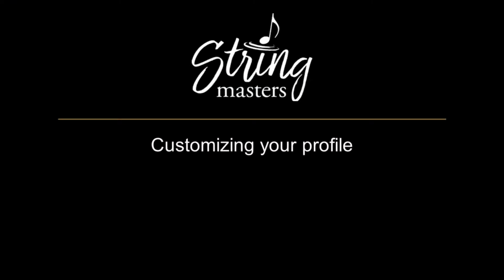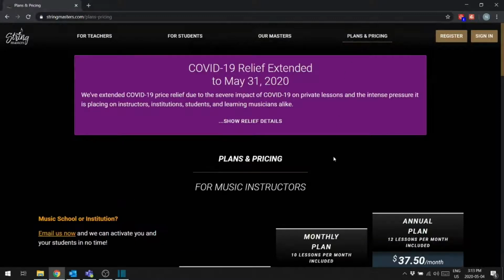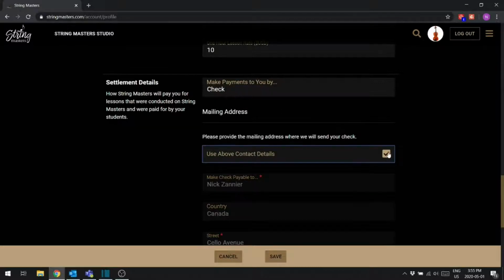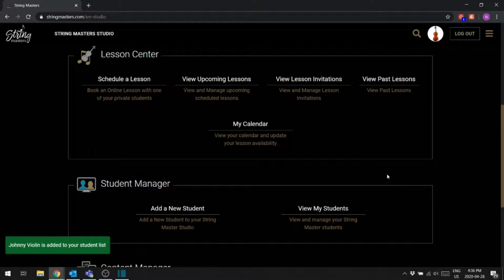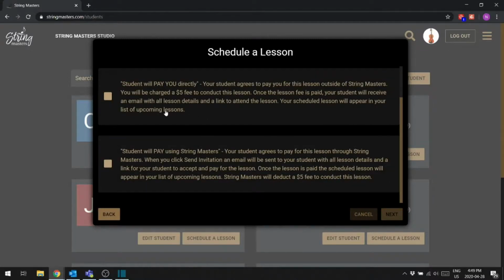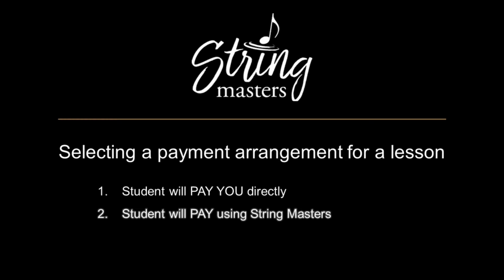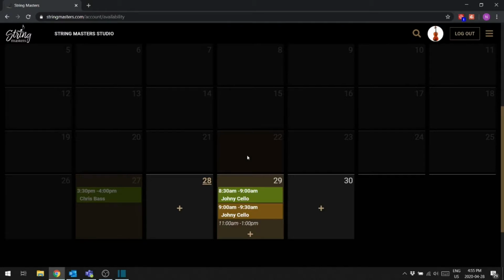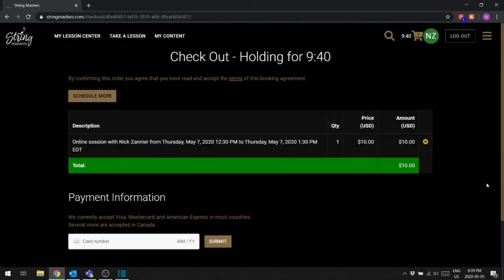String Masters Tutorials: How to set up Your Private Studio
Learn more about how to setup your online studio on String Masters